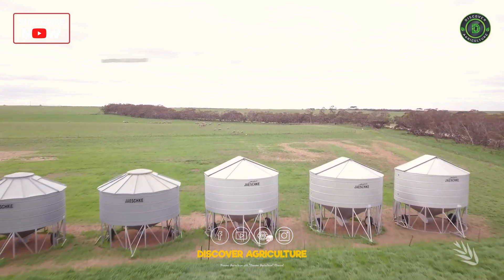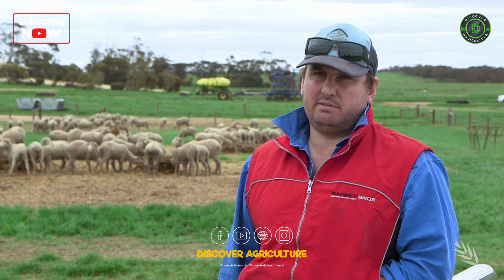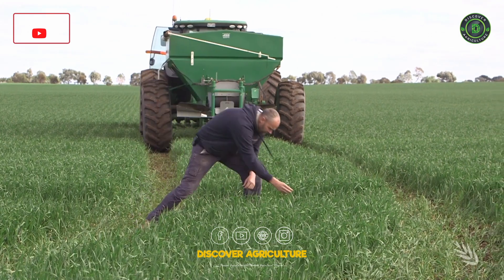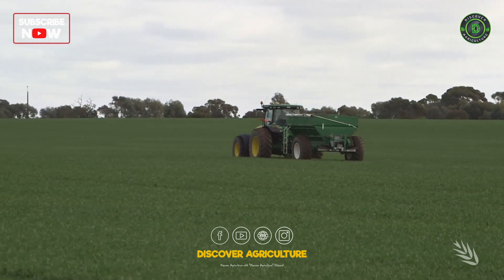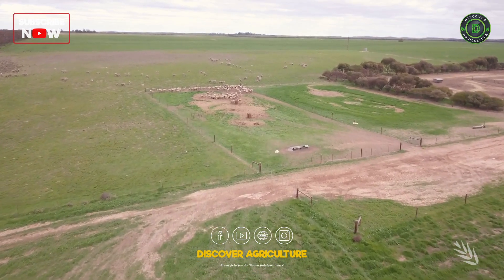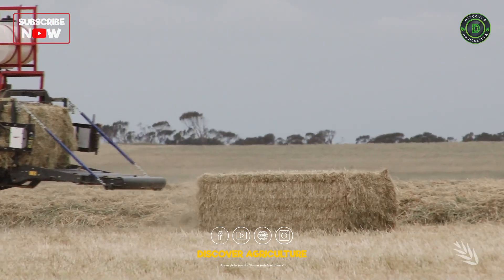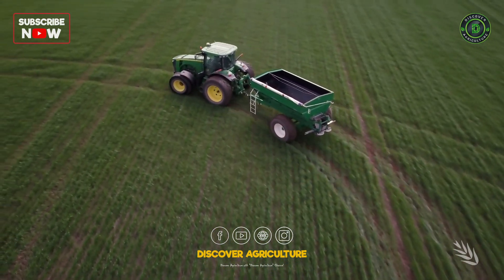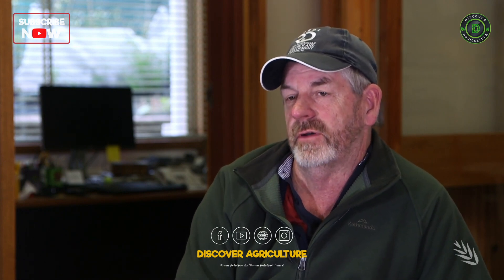Controlled Traffic Farming System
🌿 Welcome to our latest video on Controlled Traffic Farming System! 🚜 Discover the revolutionary farming method that is shaking up the industry. Learn how Controlled Traffic Farming System improves efficiency, reduces compaction, and ultimately boosts yields. 🌾 Join us as we explore the benefits and implementation of this cutting-edge system that is transforming agriculture practices worldwide. From reducing fuel costs to enhancing soil health, Controlled Traffic Farming System is a game-changer you don't want to miss. Tune in and unlock the secrets to sustainable and high-yielding harvests with Controlled Traffic Farming System! 🌿🌾🚜